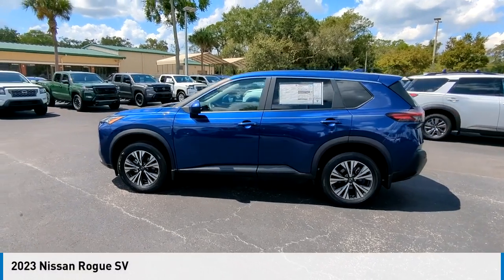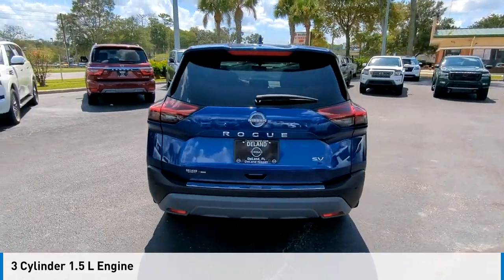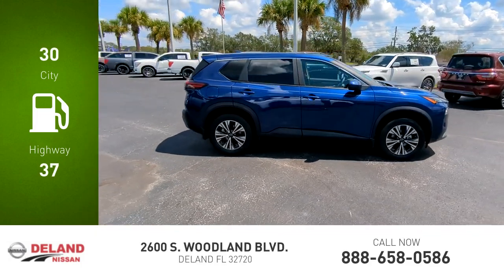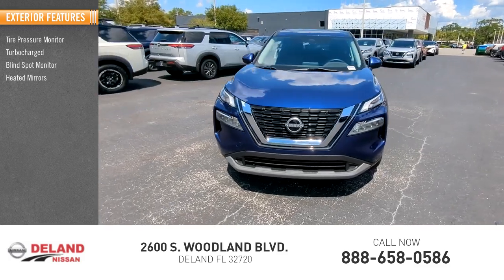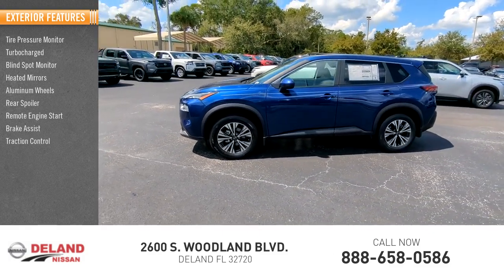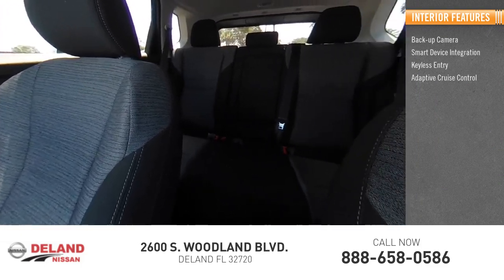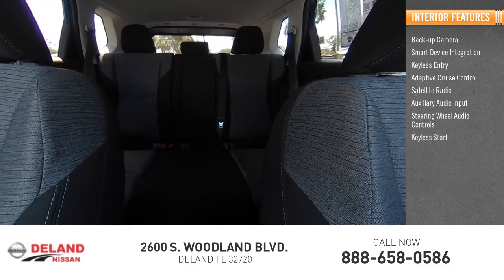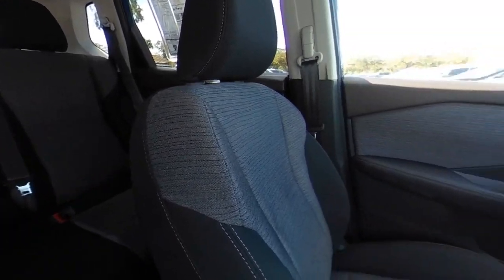2023 Nissan Rogue DeLand Nissan C862641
Financing

Payment Calculator

Service Appointment

Deland Nissan
2600 S. Woodland Blvd.